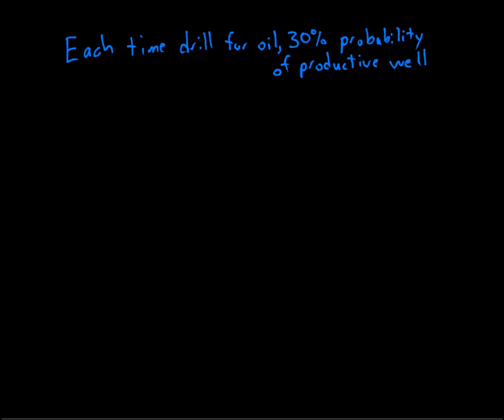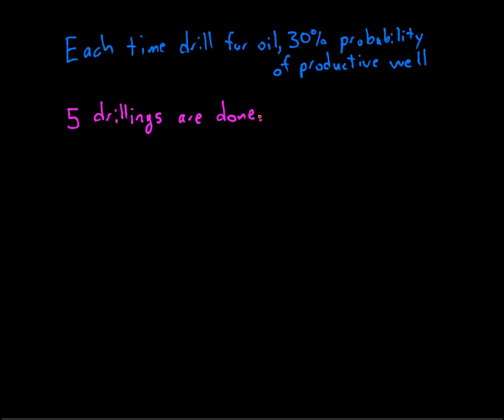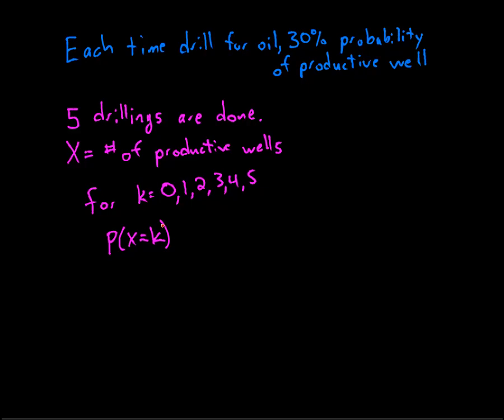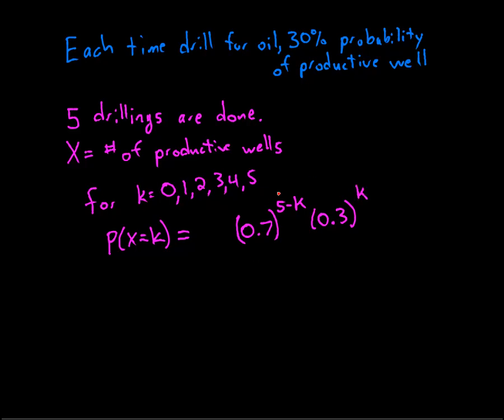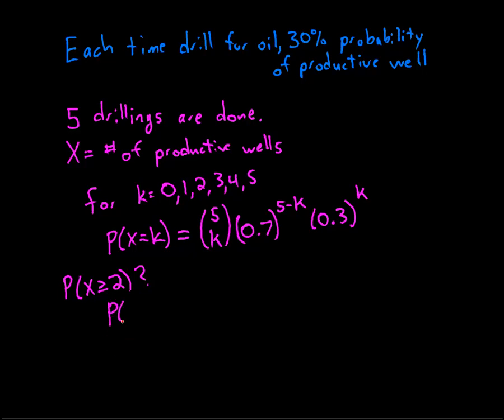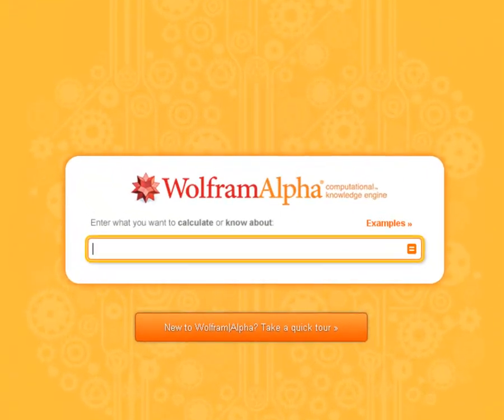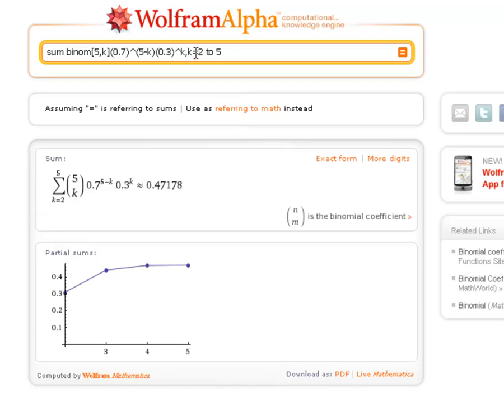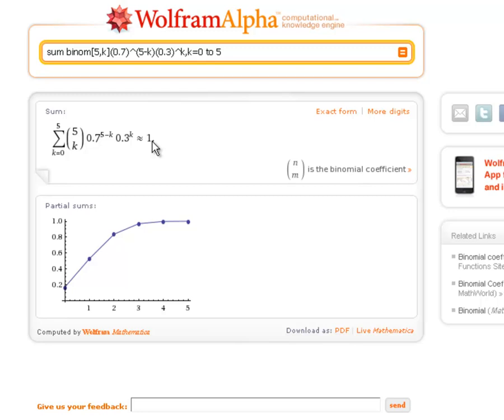Binomial Example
An example of a binomial random variable.